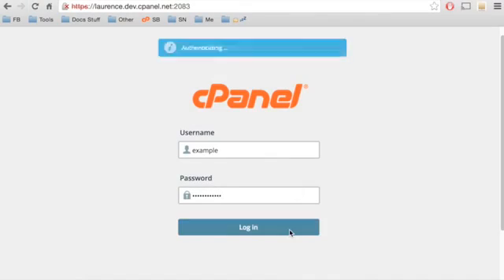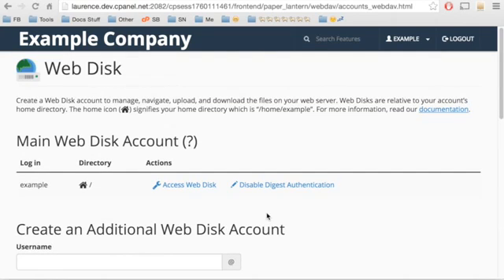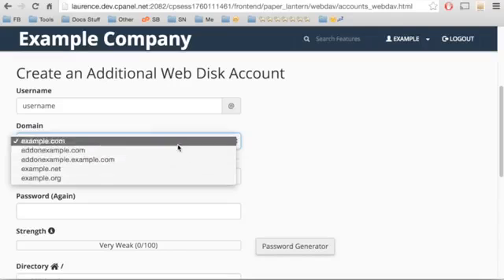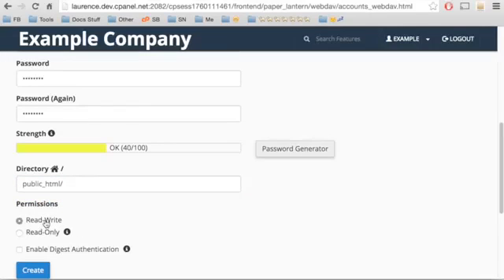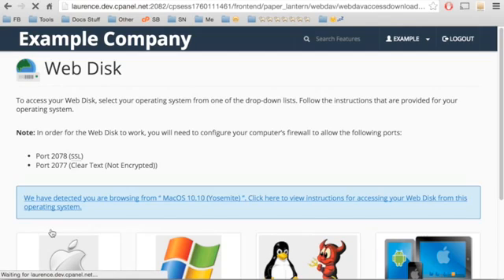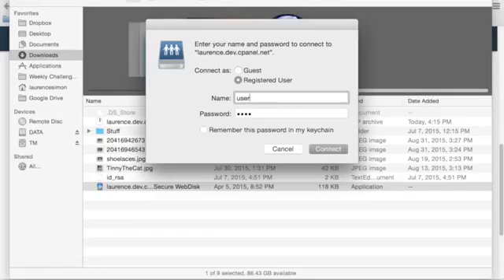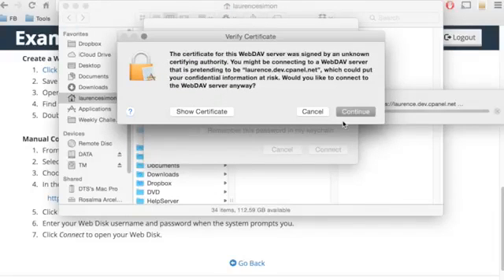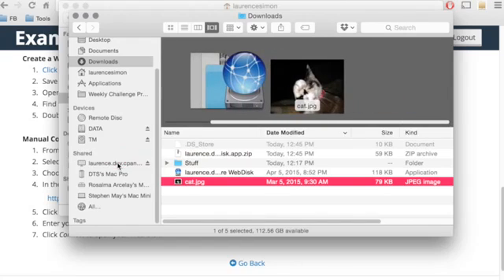cPanel Tutorials Web Disk